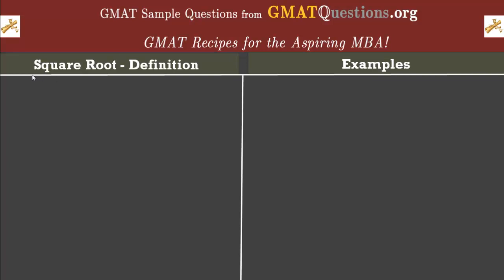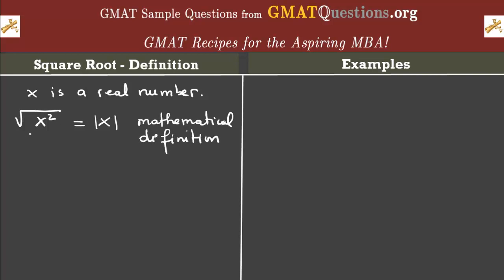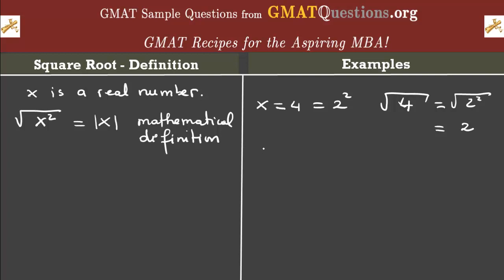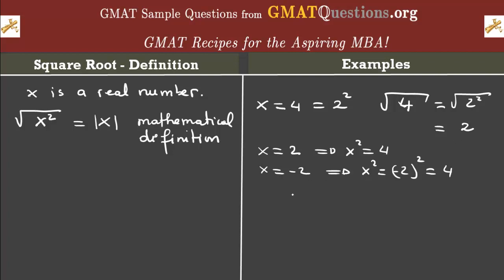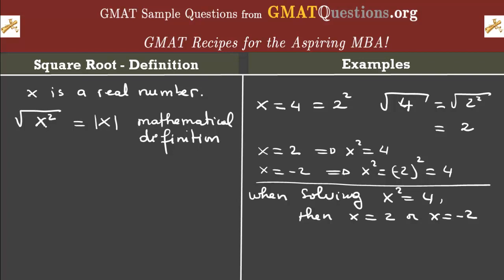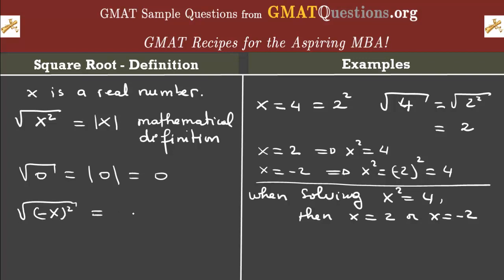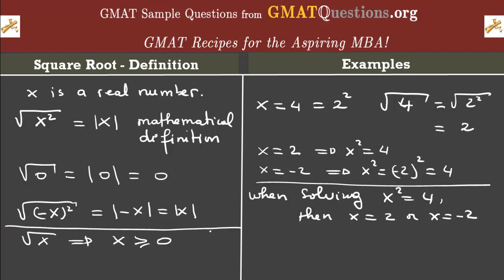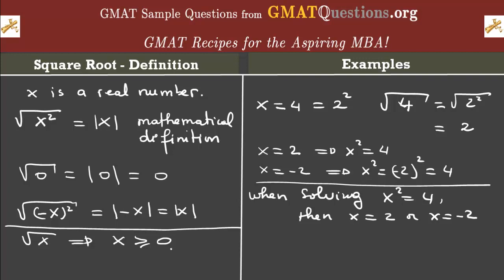GMAT Sample Questions - Square Root - Absolute value 2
This a GMAT Algebra question about the definition of the square root from GMATQuestions.org.